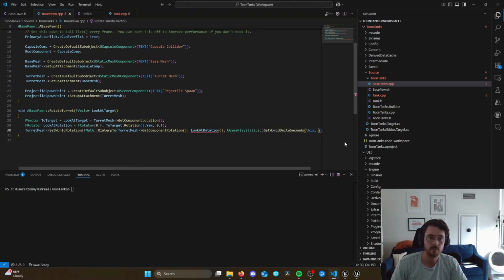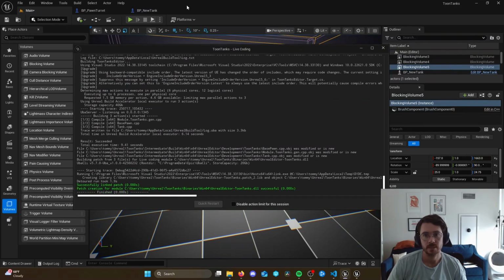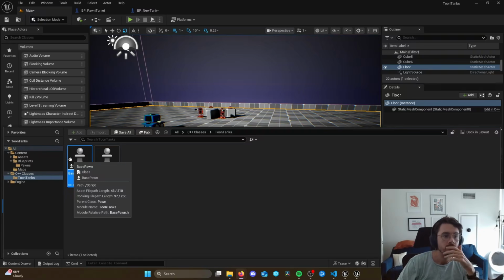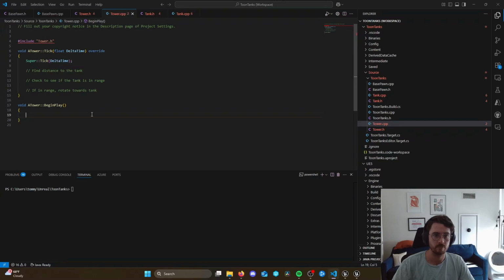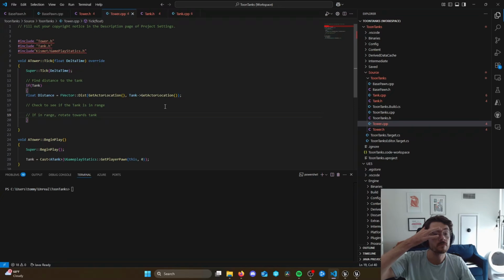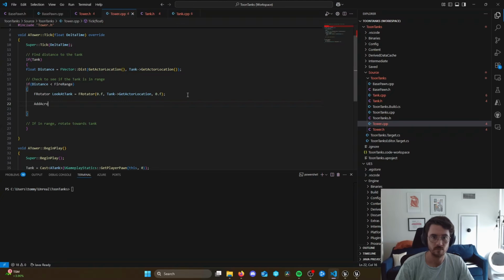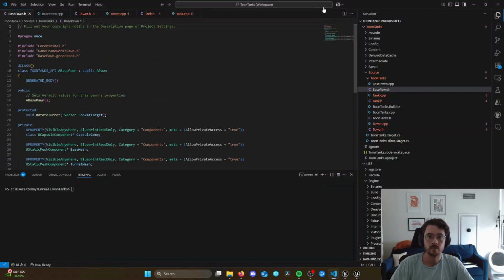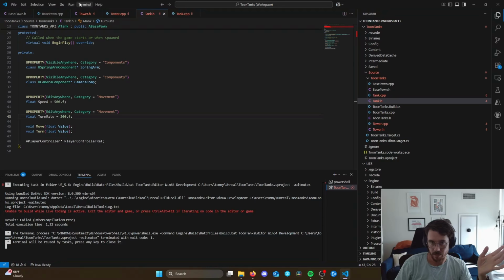10 Week Goal - Day 22 Gamedev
We can aim now! Wasn't recording my screen for the first half... oopsie